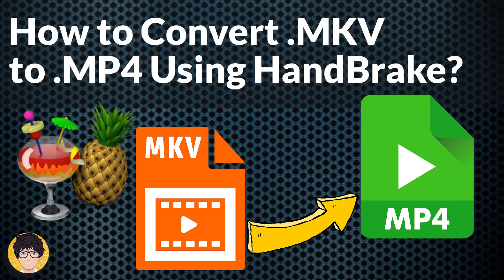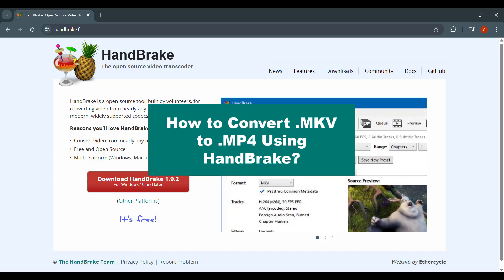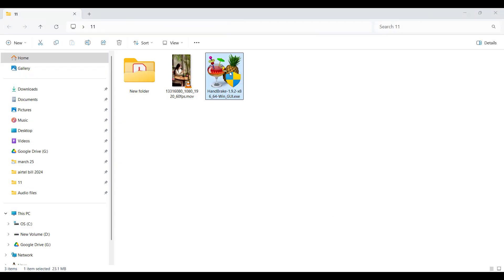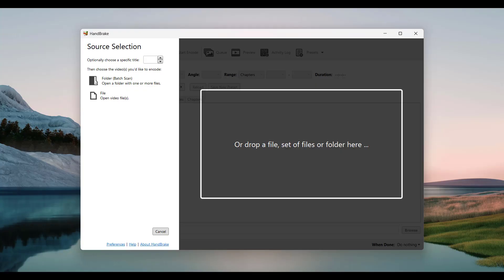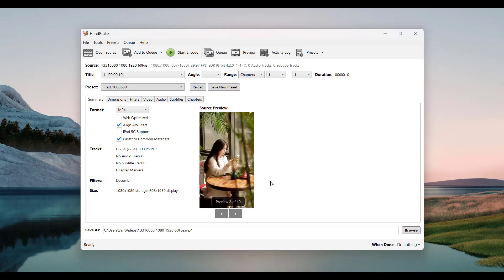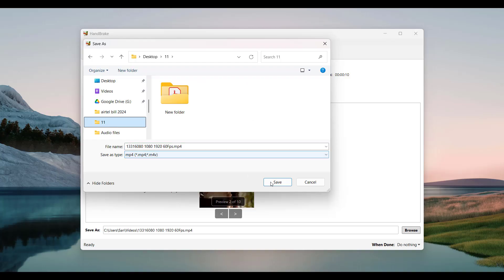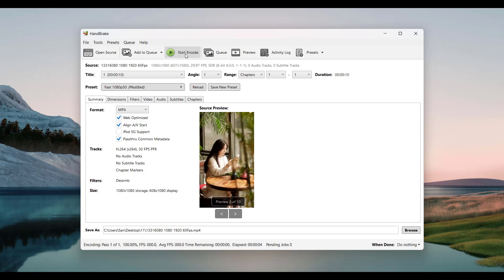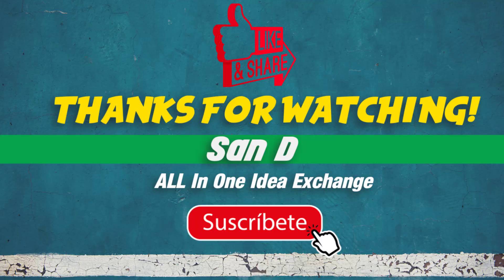How to Convert MKV to MP4 Using HandBrake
HandBrake is a free and easy tool for converting videos. Follow these steps to convert .MKV to .MP4:
[Tutorial]

Free MKV to MP4 Converter

PC, computers, Laptop Reviews, tips and tricks, software, Fix, Solve, Resolve, Dell, HP.